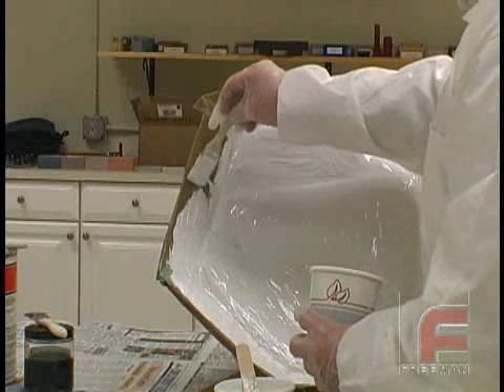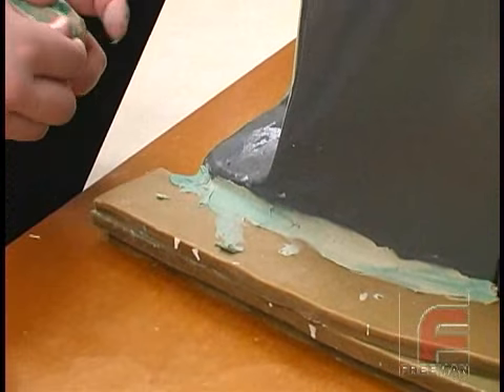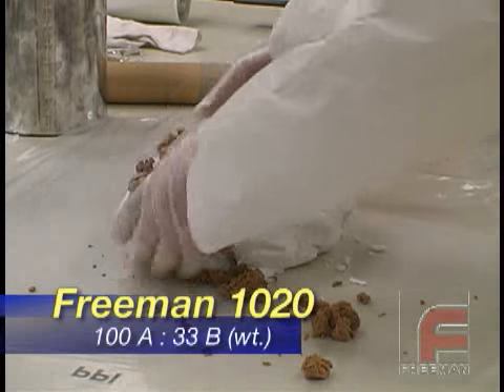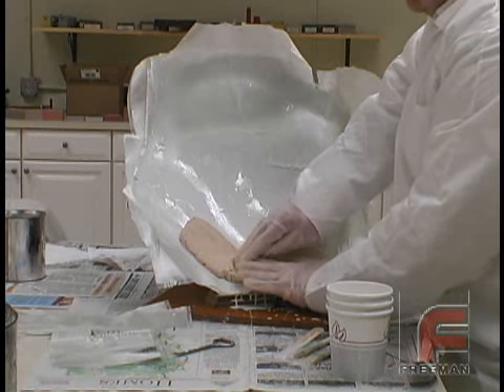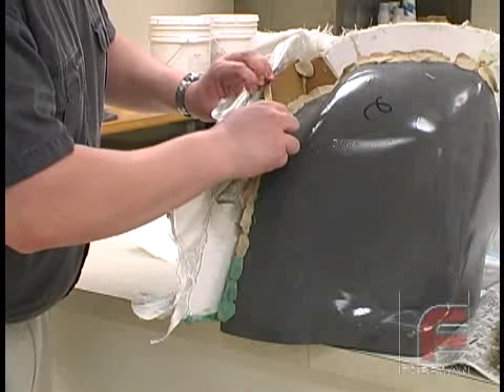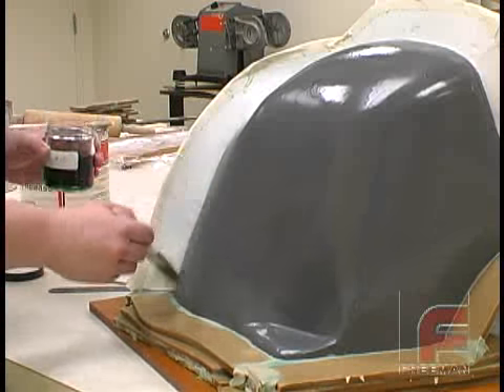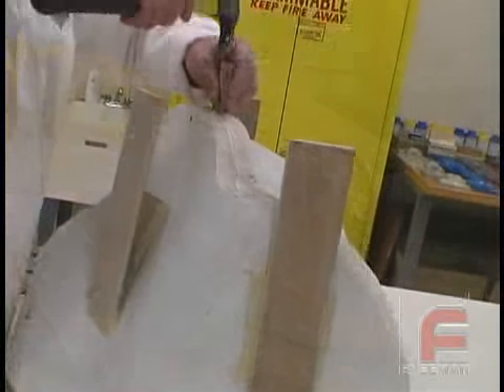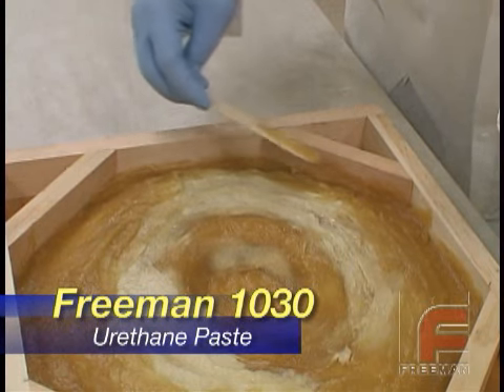Paste Laminating Systems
Our video library now includes:

Moldmaking & Casting Videos:

7 - Making Two-Part Silicone Rubber Molds with Complex Parting Lines
12 - Using Fillers & Pourable Foam to Lighten a Casting (& More)

Preparing Models, Molds, & Materials Videos:

4 - How NOT to Ruin Silicone Rubber When Making Molds